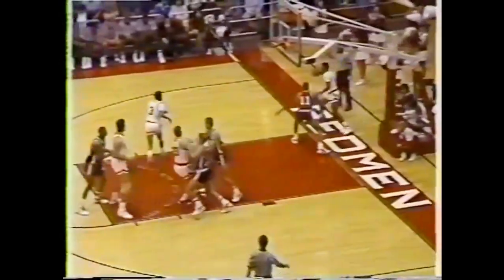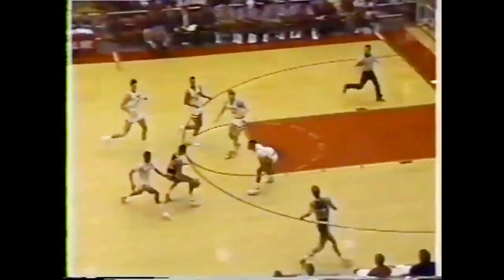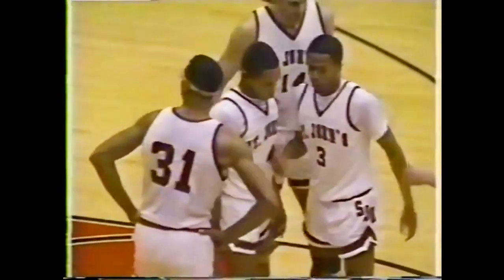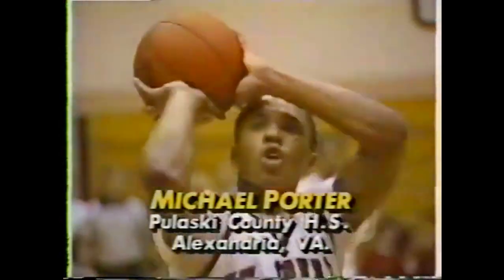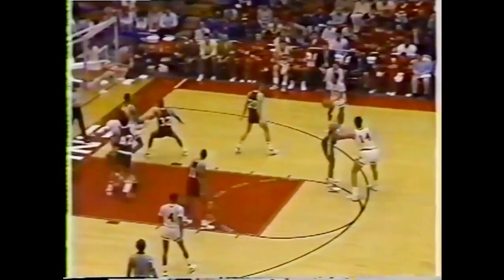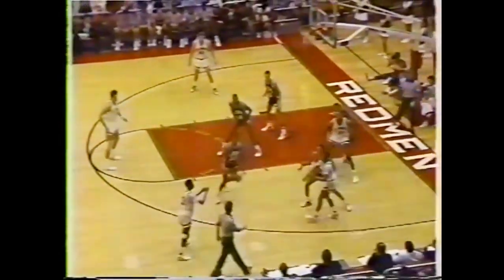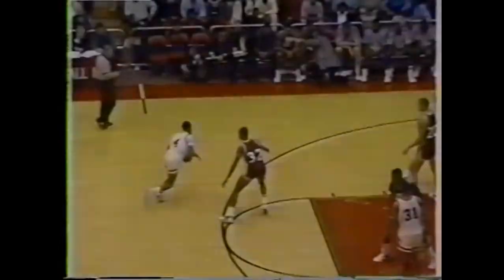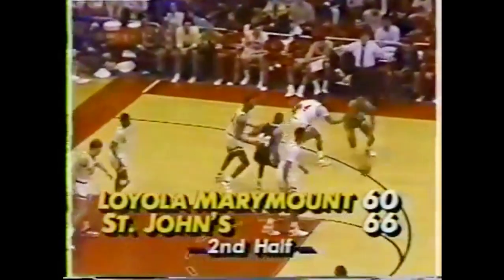Boo Harvey and Michael Porter Highlights vs. Loyola Marymount ('87/'88)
St. John's Redmen guards, Boo Harvey and Michael Porter.